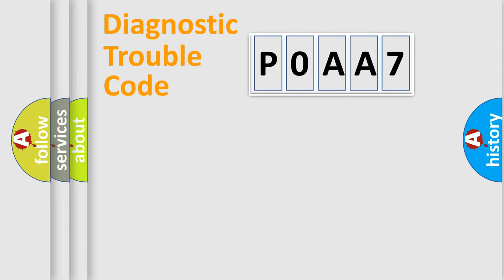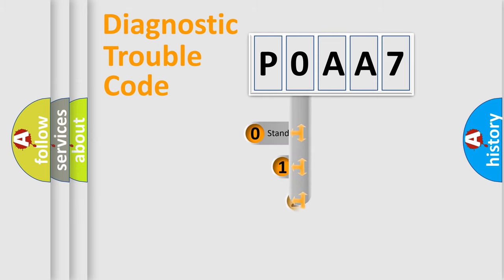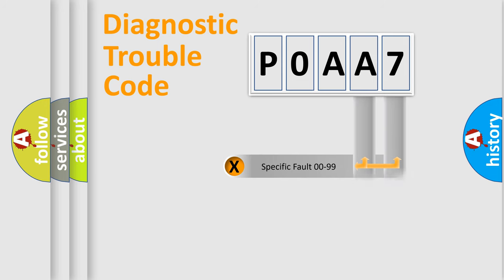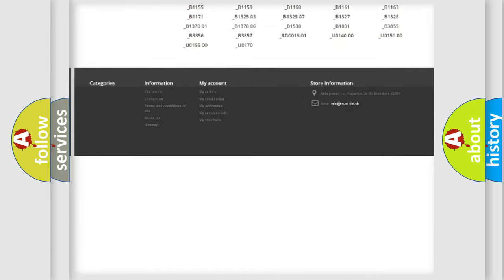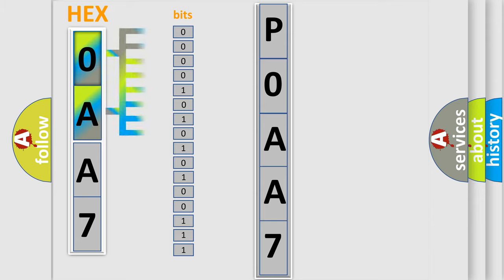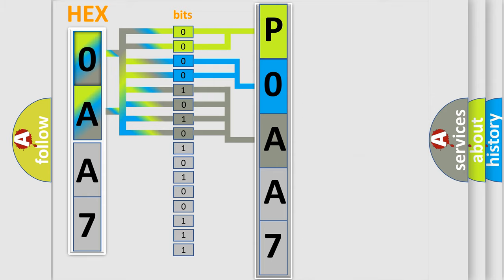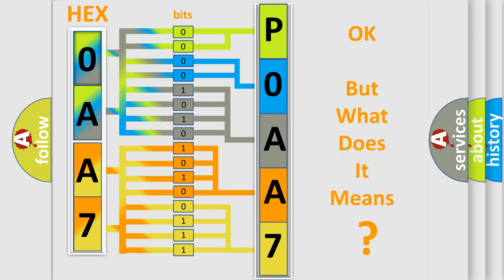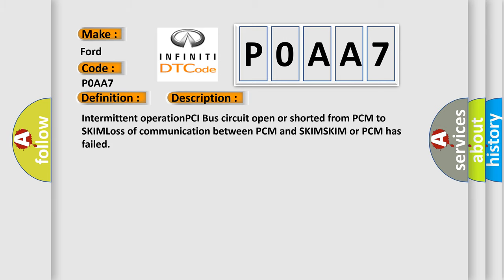DTC Ford P0AA7 Short Explanation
Contents:
0:21 Basic DTC analysis according to OBD2 protocol standard.
1:48 Insight into programming
2:58 A diagnostically understandable description of the Diagnostic Trouble Code
3:05 Basic error definition

Make:
Ford
Code:
P0AA7
Definition:
No SKIM Bus Message
Cause: